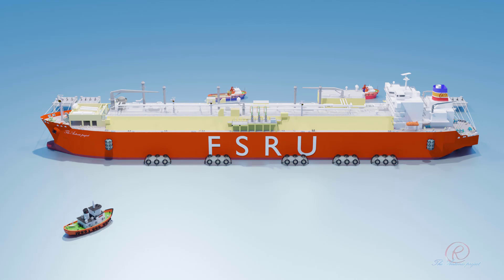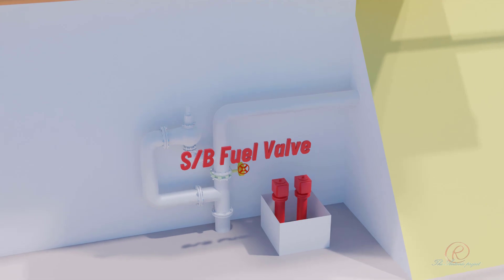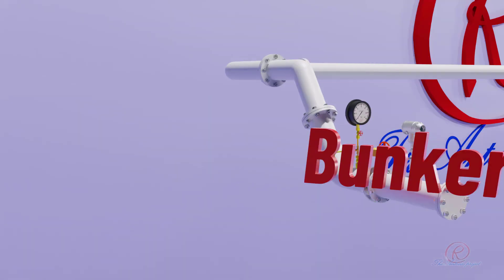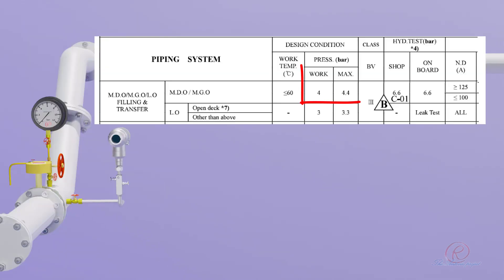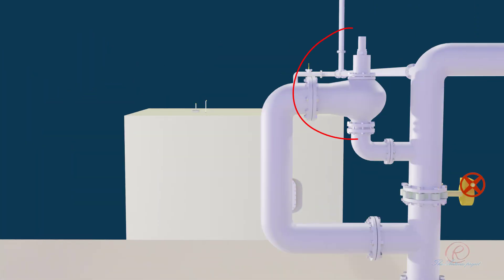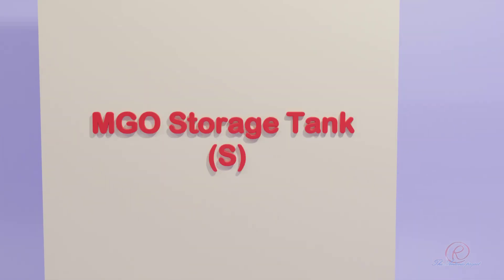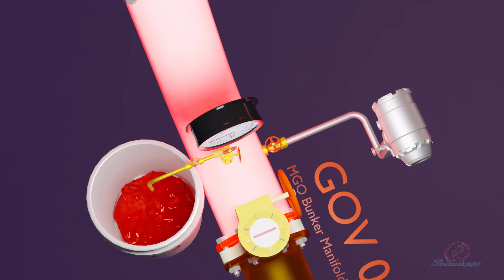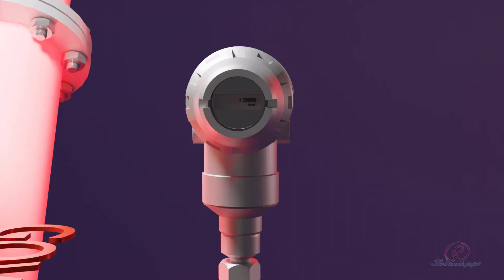Safety - Procedure of Hydrostatic Pressure Test for Bunker Pipe Line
In accordance to SIRE 2.0, a vessel's 'Bunker Transfer System' should be tested to 100% of their rated working pressure (Sometimes referred to as Maximum Allowable Working Pressure - MAWP) at least annually.
'Oil Transfer Systems' should be tested to 1.5 times their rated working pressure at least twice within any five-year period.
Pressure testing should be a hydrostatic test, pressure testing using compressed air or inert gas is not acceptable.